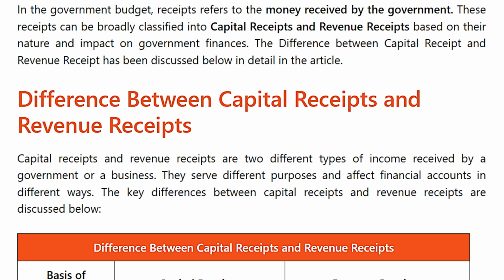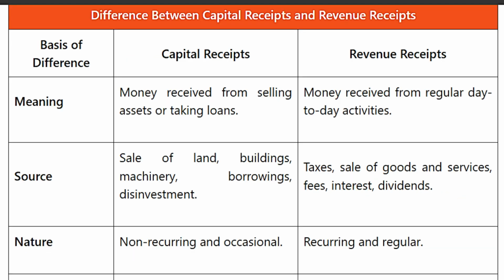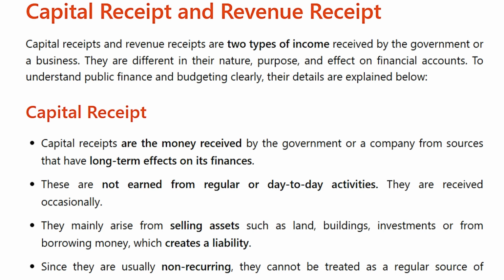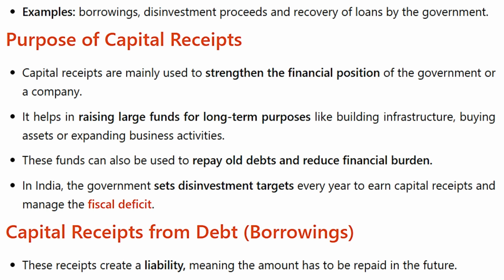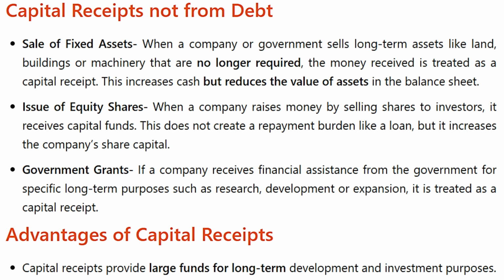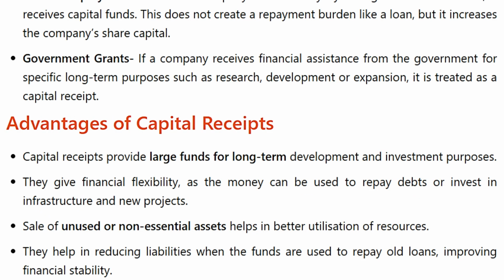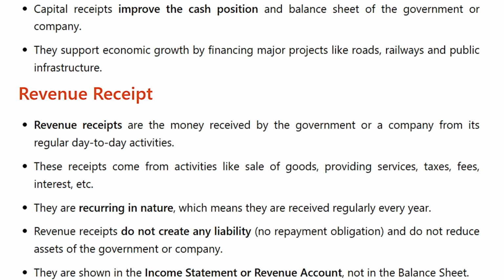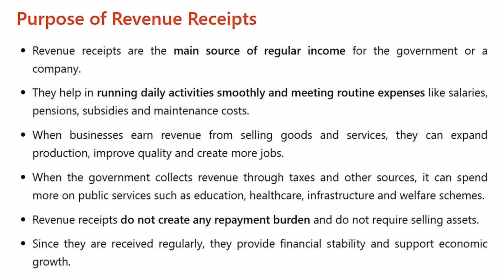Difference Between Capital Receipt & Revenue Receipt